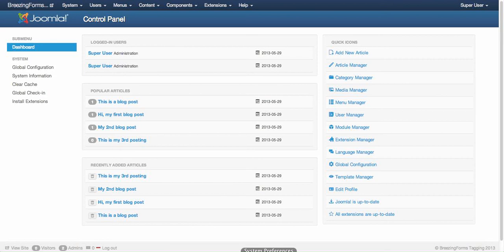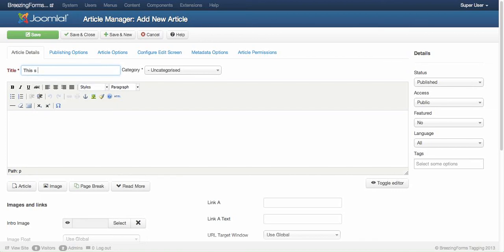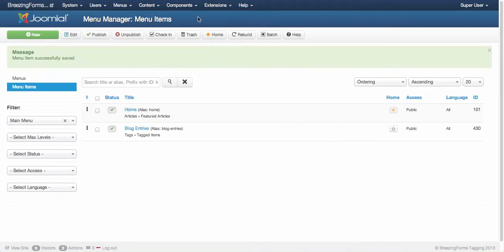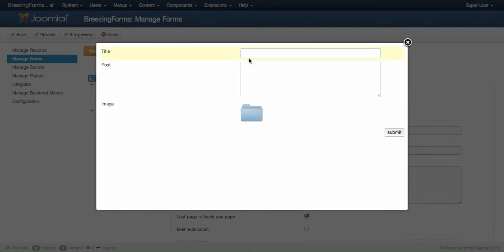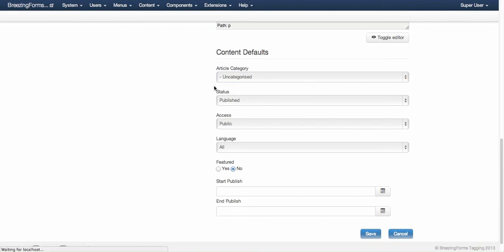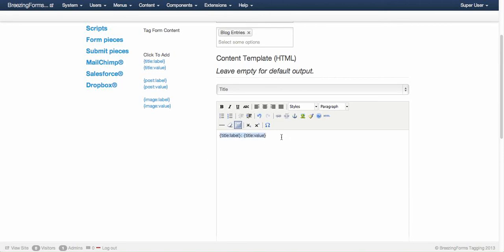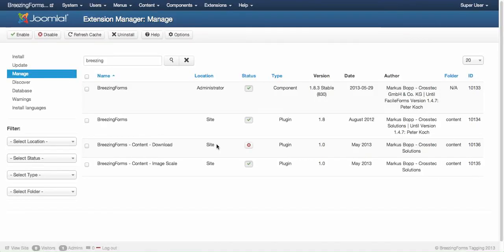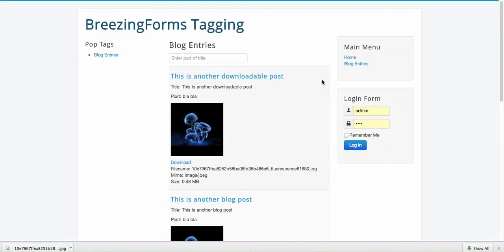BreezingForms & Joomla Tags